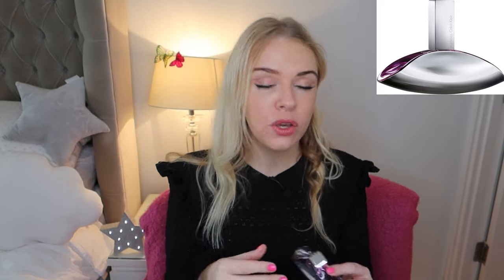NEW CALVIN KLEIN EUPHORIA INTENSE VS EUPHORIA PERFUME REVIEW | Soki London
What I use on my hair to keep it blonde:
My hair curler
My Dior Foundation: